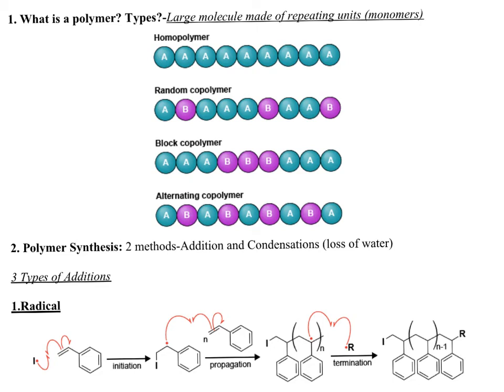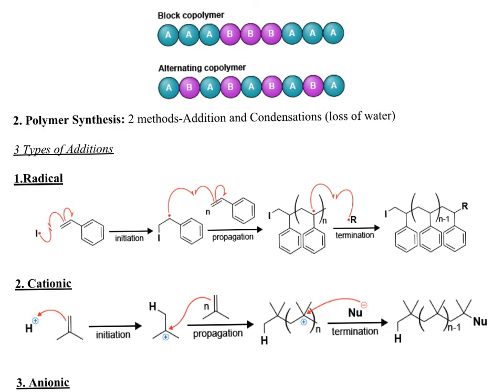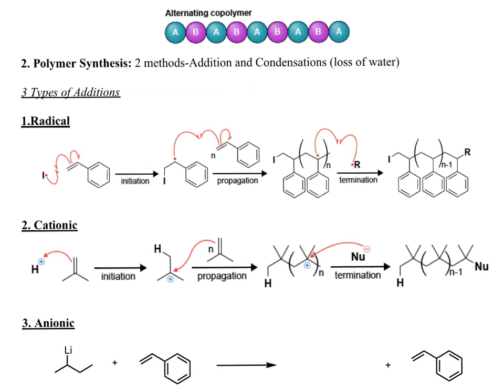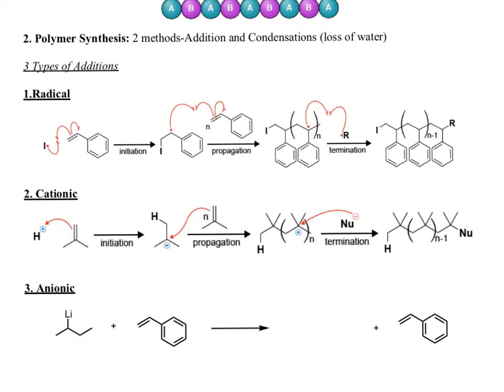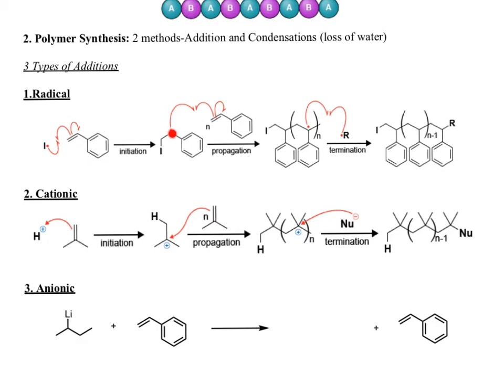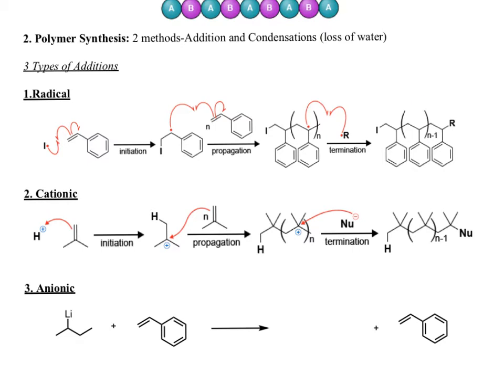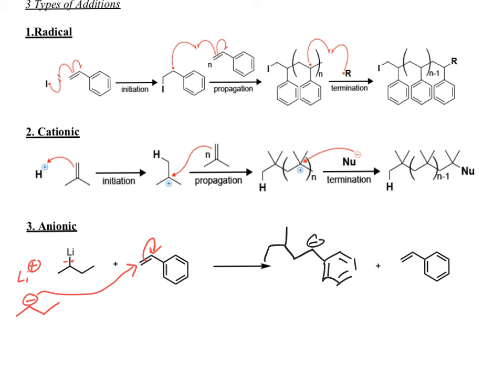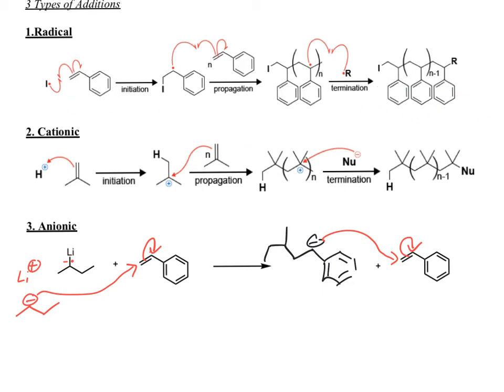CHM 252 Unit 3-Classnotes #5 Polymers Part 1